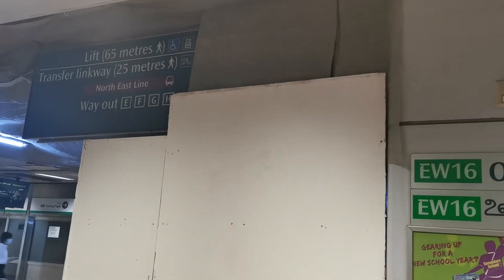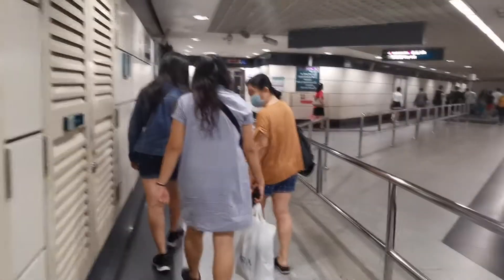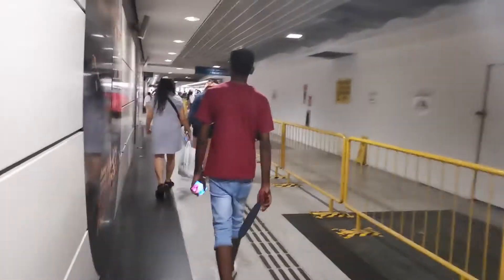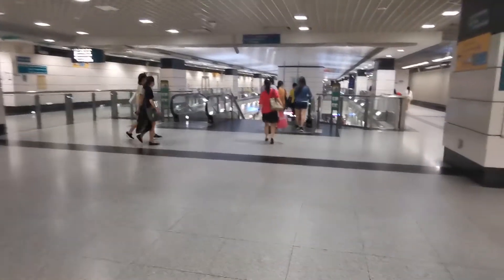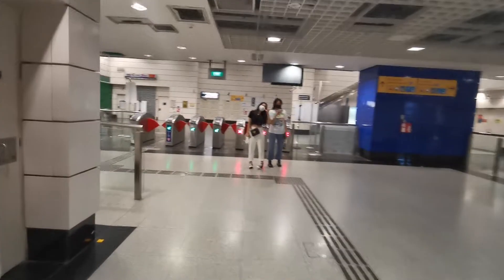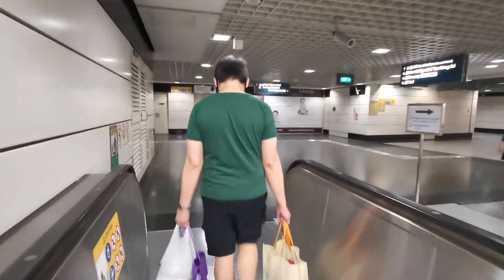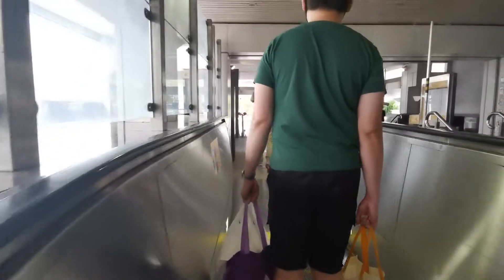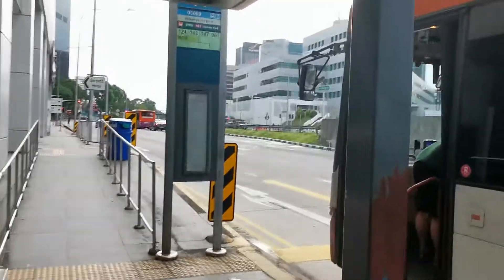How to get from Outram Park mrt East West line to exit H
A directional video I initially recorded for my mum.

27Jun22 update:
I just rewatched it after Tanaka Hiroki commented that the linkway (2:22 to 3:13) had changed. Oops, please excuse the panting (and er grunting ;-p). I had forgotten that I was giving verbal directions in the video (while wearing a mask).

Also, confession - I uploaded this video because my phone was running out of space to keep it, and I didn't want to have to re-record another video for my mum, auntie, or whoever needed to know how to get to the bus-stop at exit H.

With Tanaka Hiroki's update though, I did an updated video to show what changed. This time, without any panting or grunting.